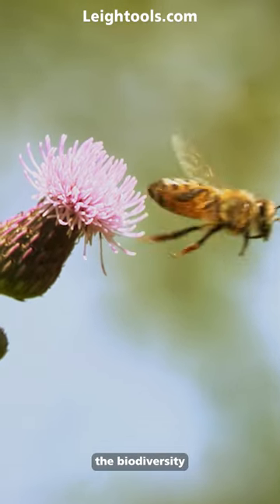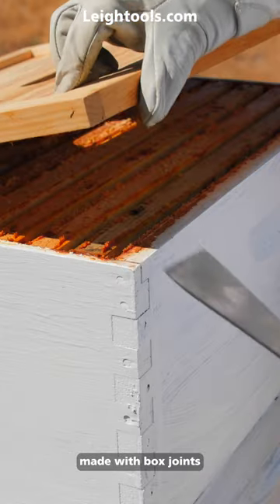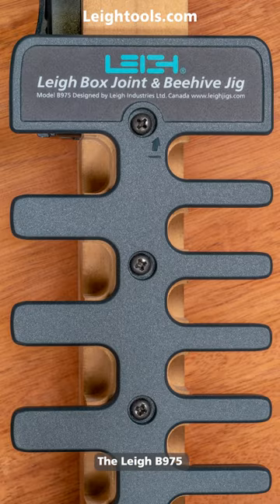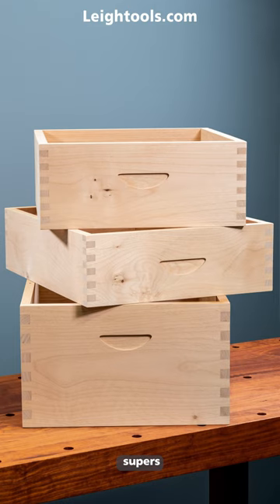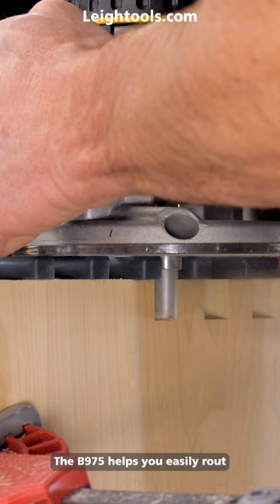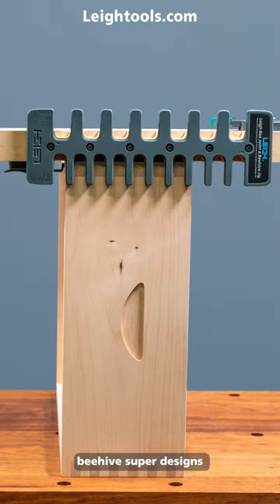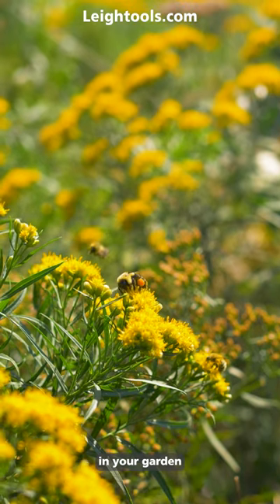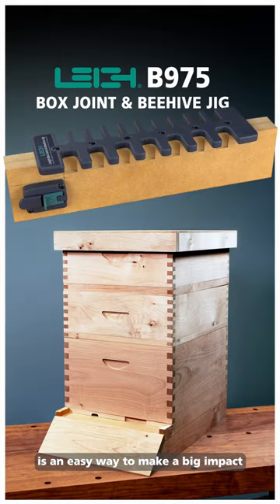Make Your Own Beehive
The Leigh Box Joint & Beehive Jig.  Leigh quality and precision at an affordable price!

Leigh Woodworking Tools channel is your official source for product info, tutorials, and news on all Leigh Tools products